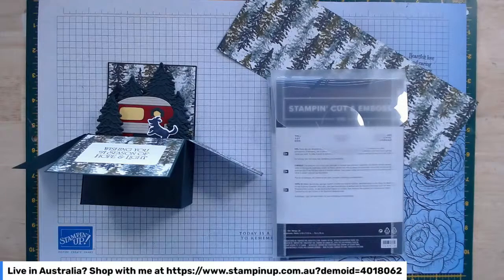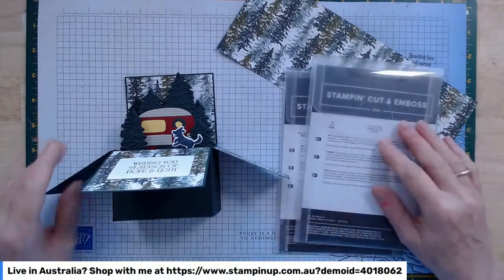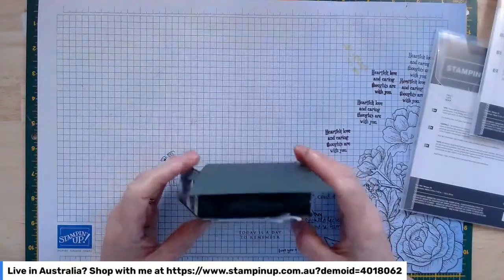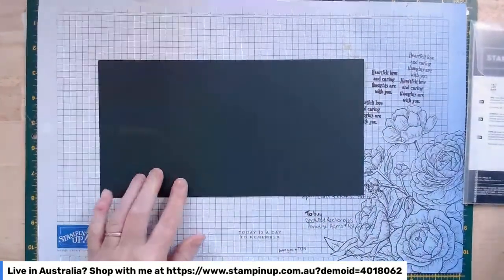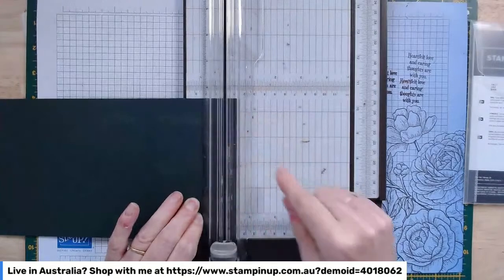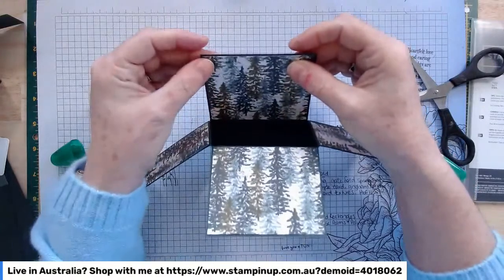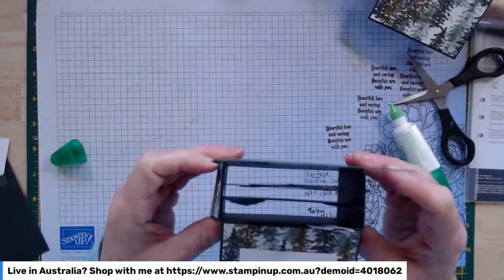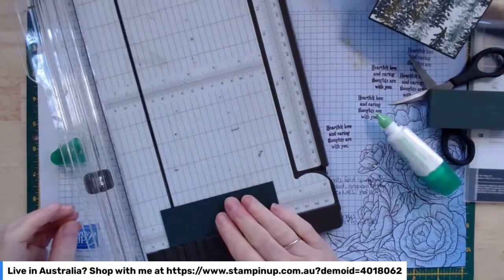Pop up box card with the Tree Lot Dies - Saleabration freebie JD22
Card base measurements:
*card base is 10-1/2" x 5-1/2", scored along long edge at 1/2", 4", 5-1/2" & 9" and along short edge at 2-3/4"
*Brackets are 1-1/2"x4-1/2" scored at 1/2" from either end.